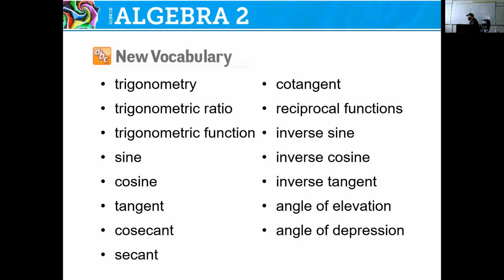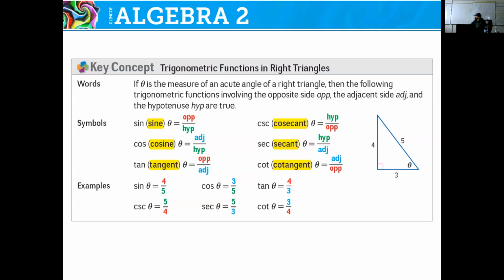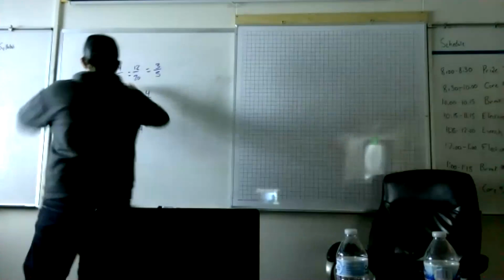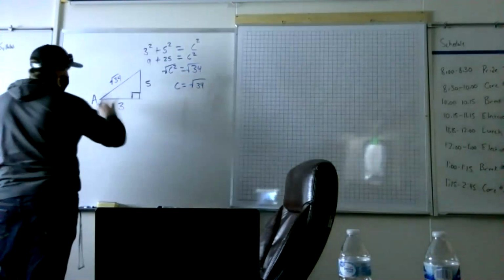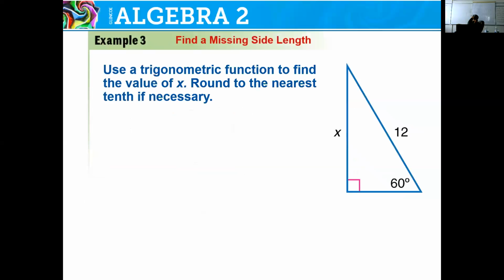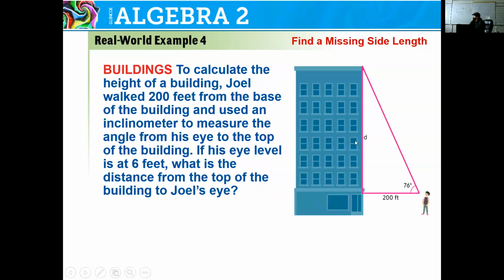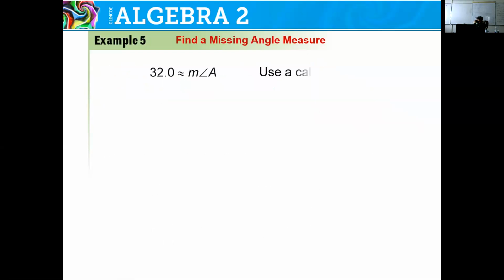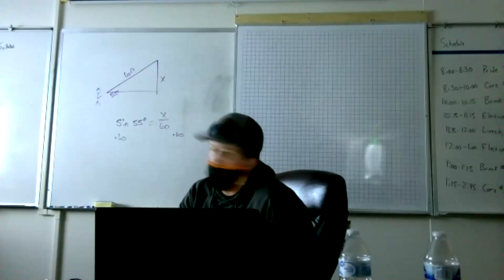Algebra 2 lecture 1.11.2021